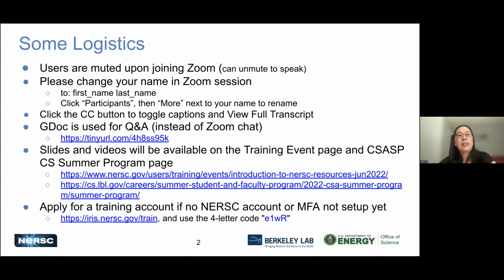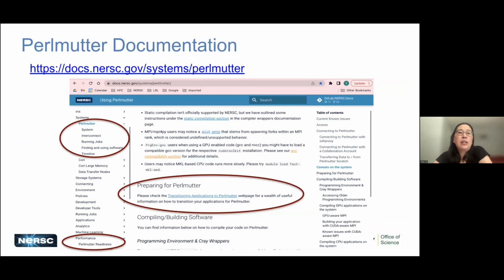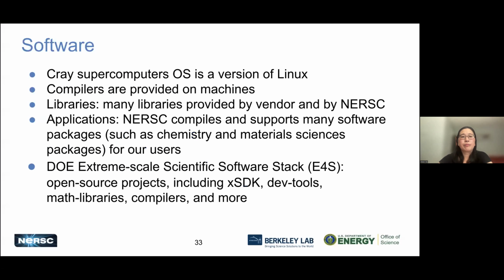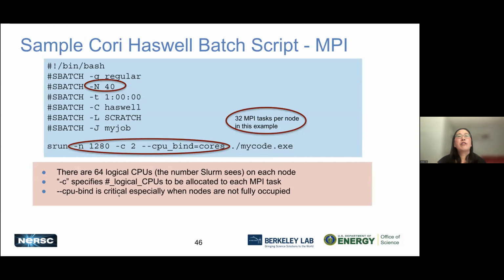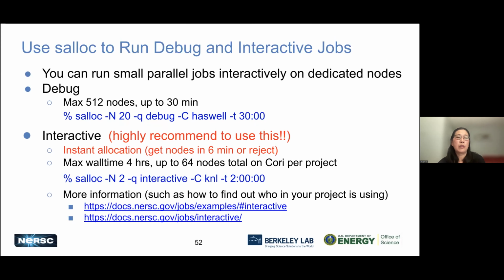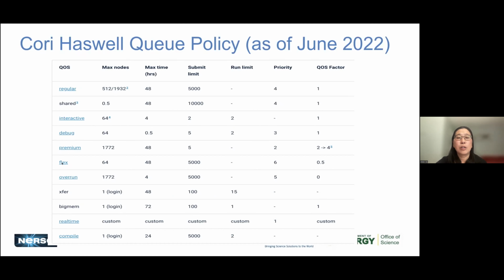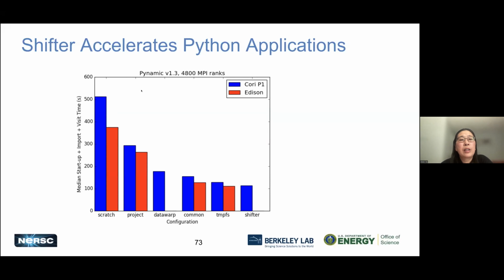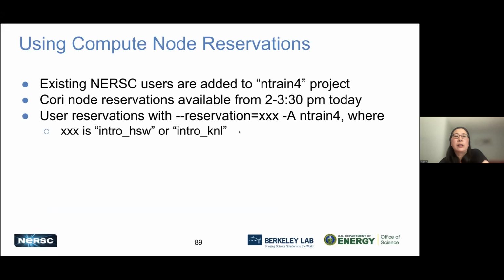CSSP 2022 0609 (Class) Introduction to NERSC Resources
Helen He provides an informative overview to acquaint students with the basics of NERSC computational systems and their programming environment. Topics include systems overview, connecting to NERSC, software environment, file systems and data management/transfer, and available data analytics software and services. More details on how to compile applications and run jobs on NERSC Cori will be presented including hands-on exercises. The class will also showcase various online resources that are available on NERSC web pages.